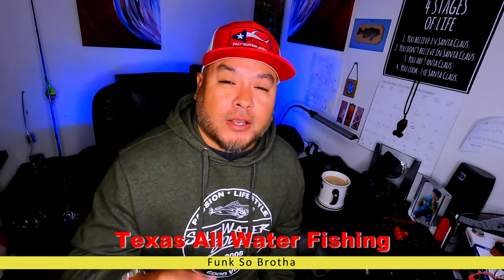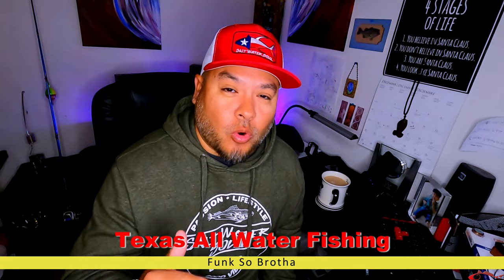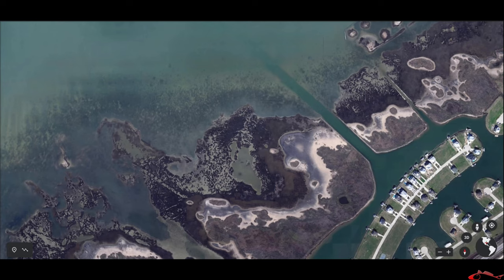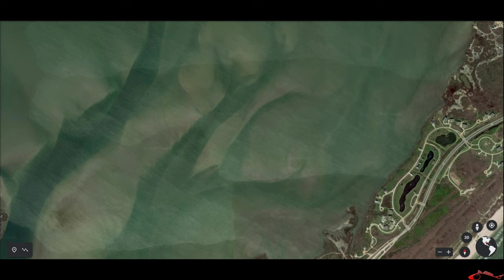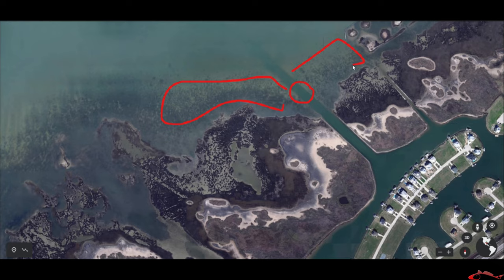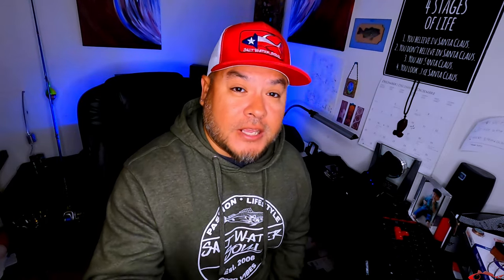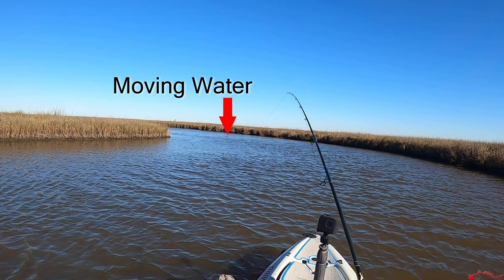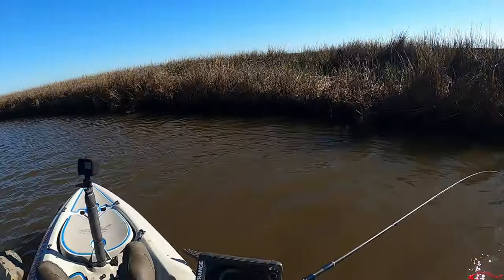How to Catch More Fishing During Winter | 3 Tips for Catching Fish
Here's 3 tips for catching fish during the winter time. In this video I talk about how to catch fish when no one else is. What to look for and how to plan your next fishing trip during the winter time. How to maximize your time out on the water to assure you spend your time hooking up instead wasting it looking for fish.

Egret Baits | Vudu Mambo Mullet- Black Magic Chart Tail